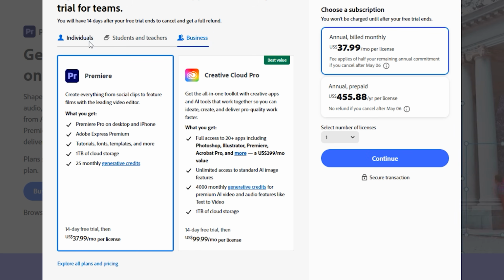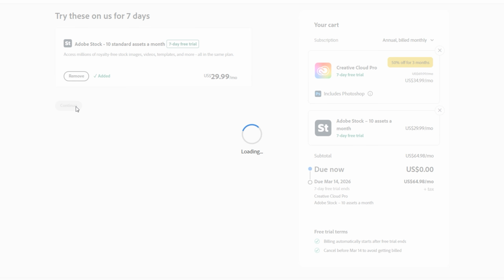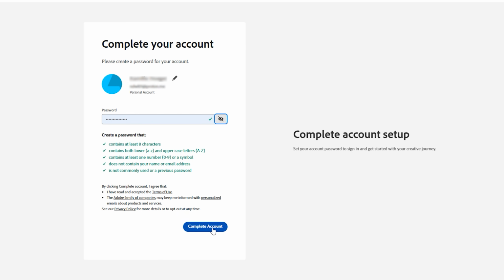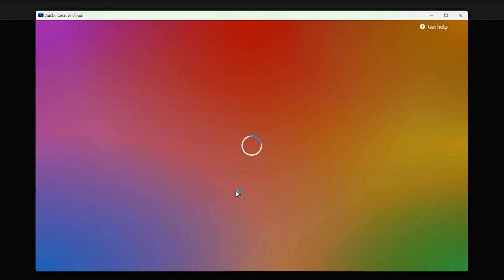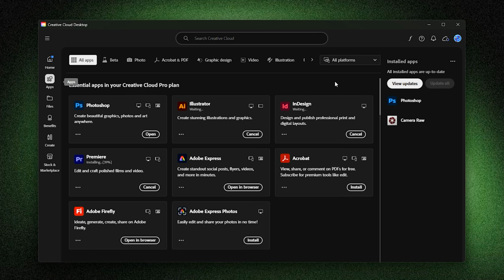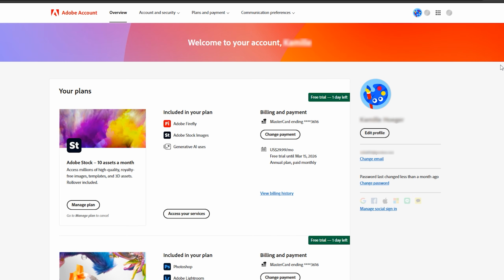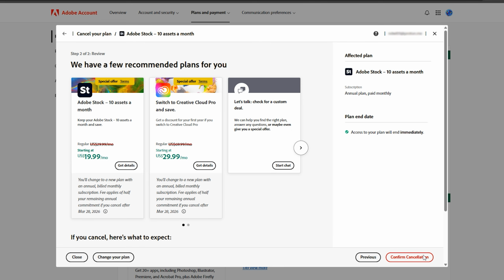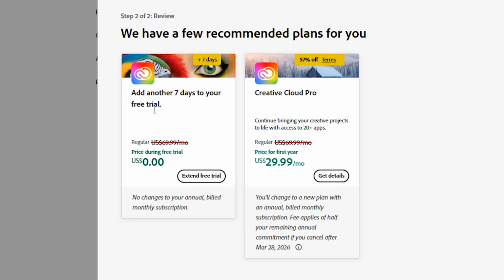How to Download Adobe Premiere Pro 2026 for Free? | Premiere Pro Free Version!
How to Download Adobe Premiere Pro 2026 for Free? | Premiere Pro Full Version!
Download Adobe Premiere Pro 2026 for free, full version, no crack, with all AI features. Works on Windows and MacOS, laptop and PC.

Timestamps:
00:00 – Overview
00:30 – Creating a Creative Cloud account
01:23 – How to Download Premiere Pro 2026 for Free
01:50 – Cancelling your subscription
02:13 – Getting extra free days + discount

Learn how to download Adobe Premiere Pro 2026 for free with Adobe's official 7-day trial + tips to extend it to 14 days.